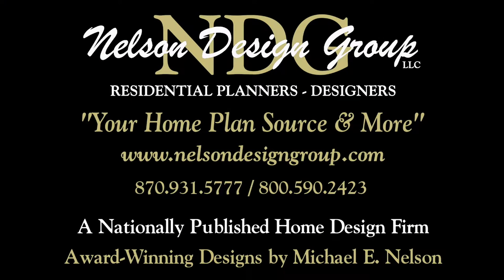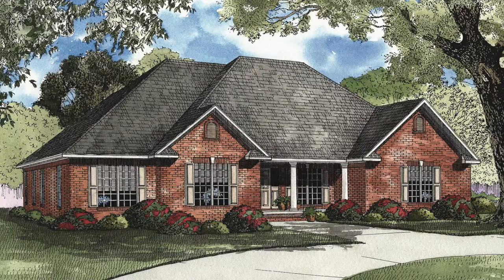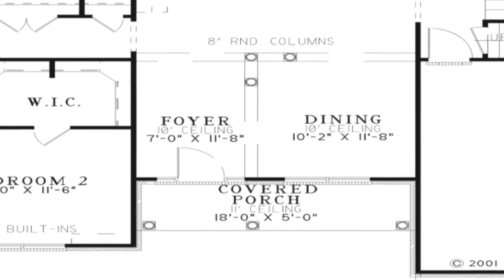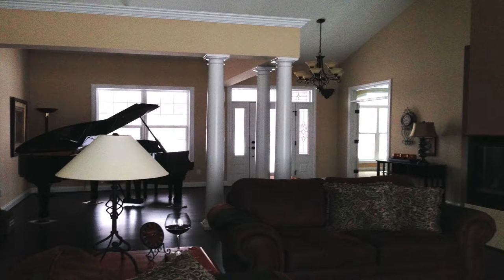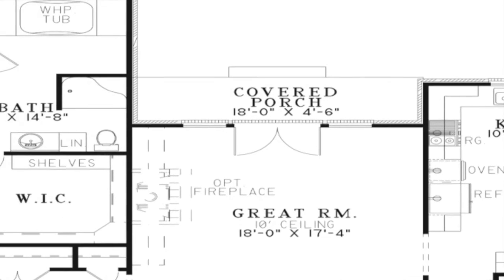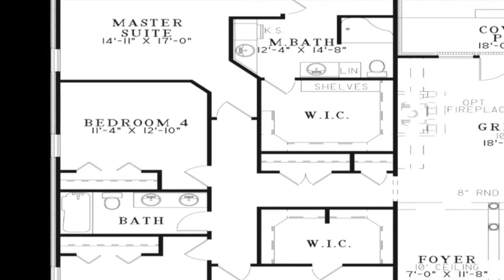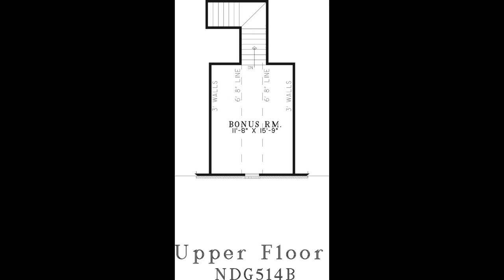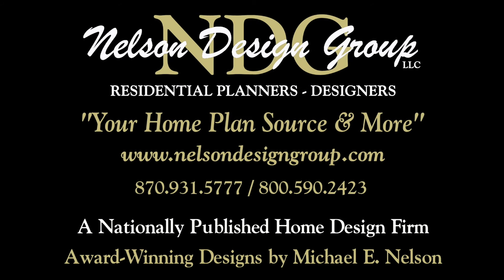House Plan NDG 514 (Kensington Cove) Visual Open House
Meet NDG 514 - Kensington Cove
2,394 Sq.Ft. | 4 Bed | 2 Bath

House:
houseplans.ninja/content/514-kensington-cove

The vast areas of this wide-open floor plan provide the perfect atmosphere to host both formal and casual gatherings. Decorative columns adorn the transition from the extended foyer to the open areas of the formal dining and great rooms. Comfort abounds in the open kitchen area with its island bar, combined with the sunny breakfast room and built-in computer station. Optional gas fireplaces and built-ins provide just the right finishing touches to customize and personalize this astonishing home.